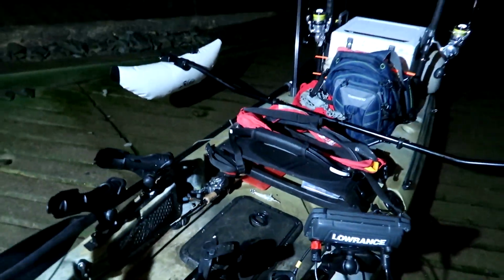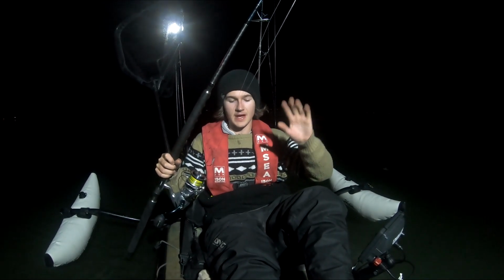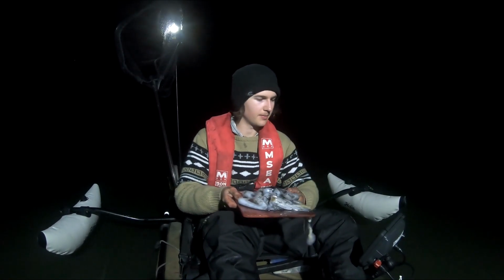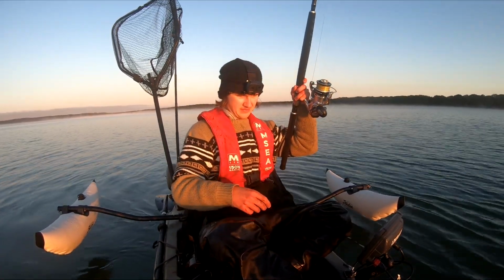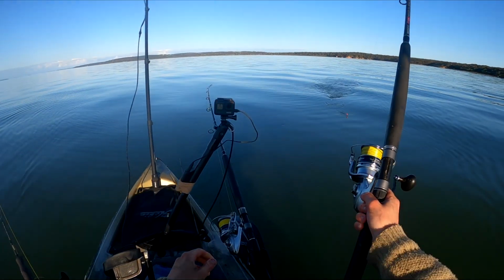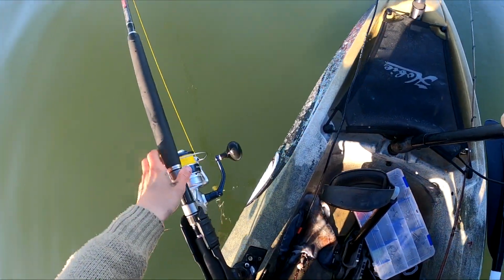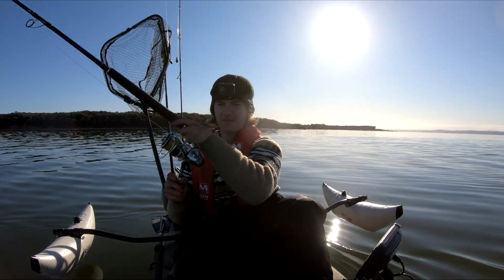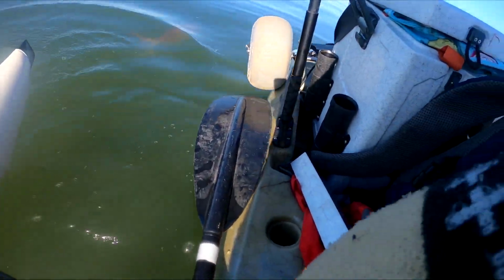Fishing All Night For One Monster Bite!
This video we head out for our first snapper session on the season! We fish for the whole night going into the morning and we eventually manage our first for the season!

-Fishing Gear-
Heavy Setup
-Shimano T-Curve 10-15kg
-Shimano Saragosa 10,000
-PowerPro Braid (50lb)
-Ocea Flurocarbon (60lb)

Medium Setup
-Shimano Raider 802 Egi
-Shimano Stradic Ci4+ 4000
-PowerPro Braid (20lb)
-Ocea Flurocarbon (60lb)